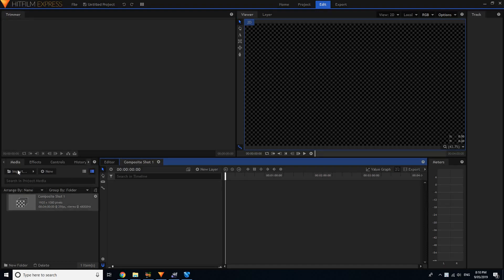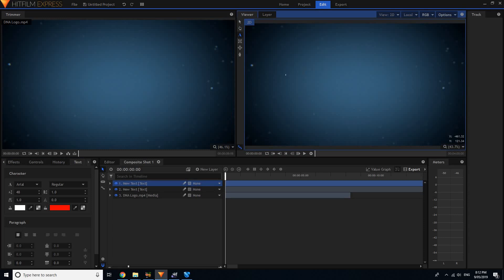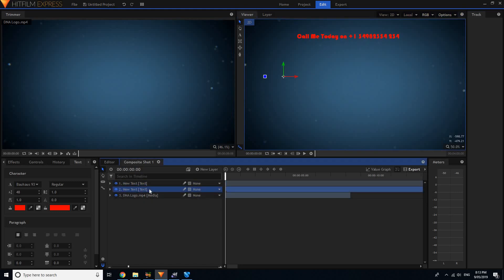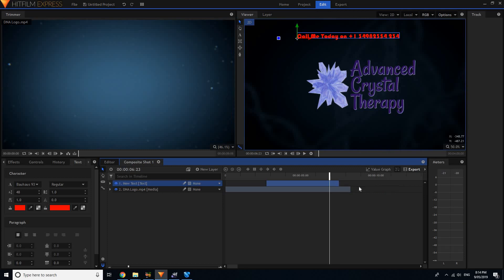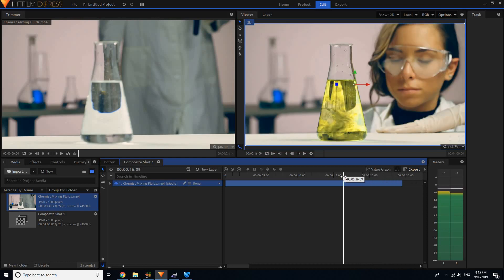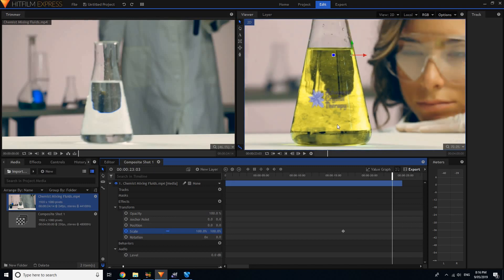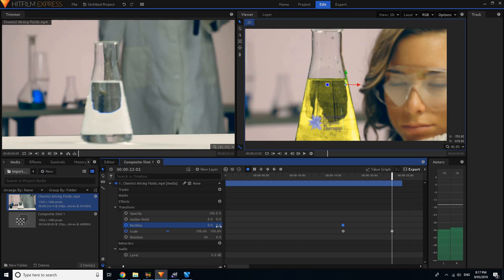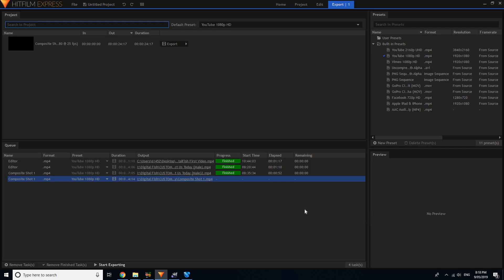HitFilm Express Tutorial - Adding Text and Scaling (Zooming In and Moving Up and Down)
How to add text to your Hitfilm Express  Project and How to scale using zoom by adding anchor points. A Simple tutorial of how to add and change text and scale your videos.